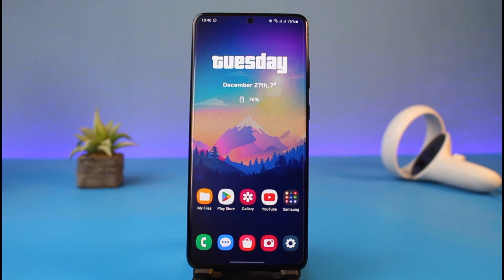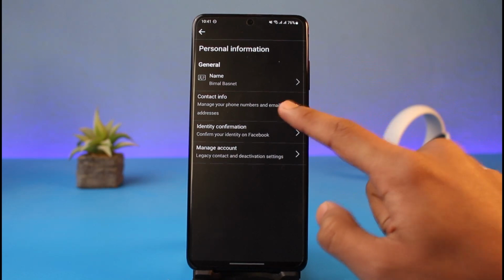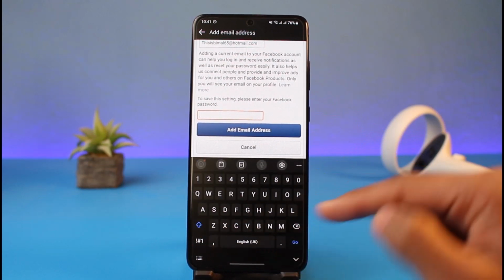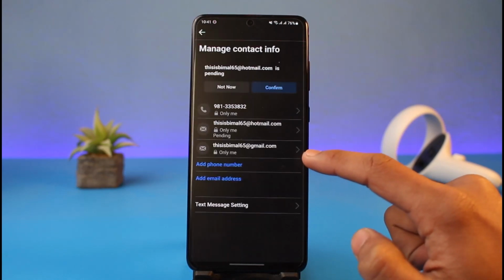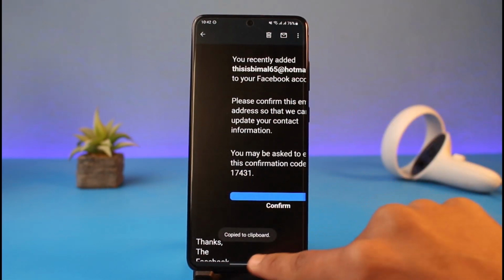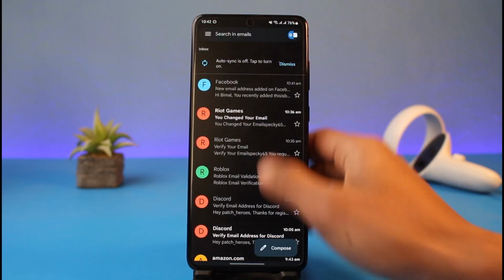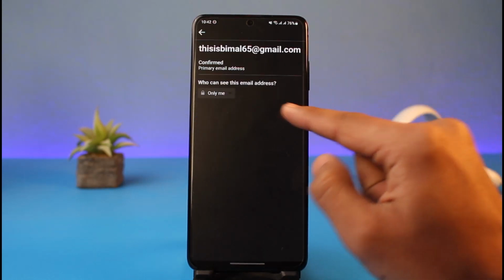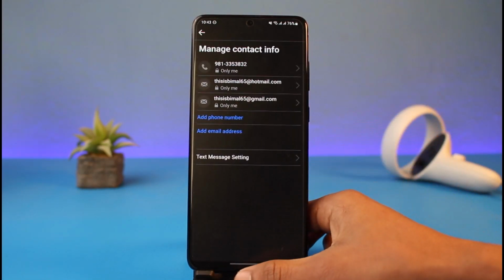How to Unlink Email from FB !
In this tutorial video, I will quickly guide you on how you can unlink your email from Facebook. So make sure to watch this video till the end. We try to be responsive to as many questions as possible.

Follow the below steps:
1) Launch the Facebook app
2) Go to the Menu page
3) Go to Settings
4) Tap on Personal Information
6) Add a new email and make it primary
8) That's all it takes to unlink your email from Facebook.

~Timestamps:
0:00 Introduction
0:13 How to Unlink Email from FB
0:50 Verify Email
2:14 Conclusion